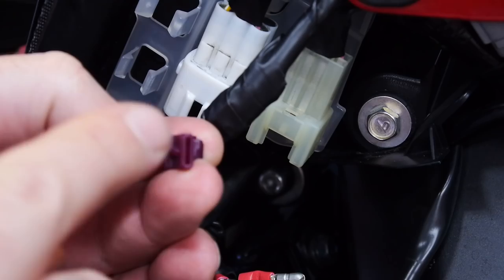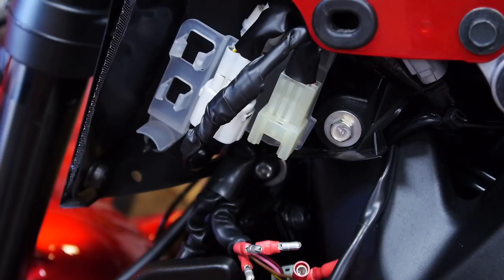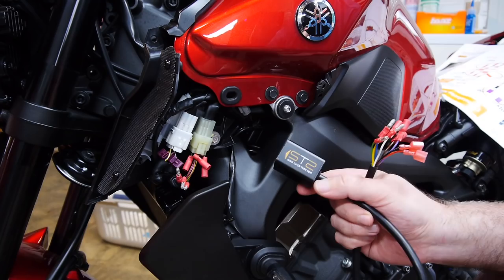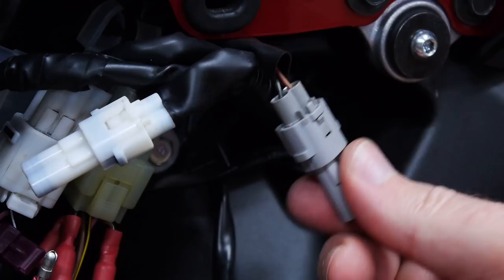FZ09 Self Canceling Turn Signals STS Smart Turn System Install And Review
The STS Smart Turn System is an add-on module for just about any bike to give you smart self-cancelling turn signals.  It's not just a timer or lean sensor, they really do work just like you would use them yourself.  Turning, lane changes, all types of corners and maneuvers.  Installation can be tricky depending on the bike for sure and I found it's not 100% compatible with aftermarket flasher relays, but it didn't effect actual operation.  You need to be handy with electrical connections on your bike and it definitely takes some doing getting the switch modified perfectly.  But I feel it was well worth the trouble for the end results.